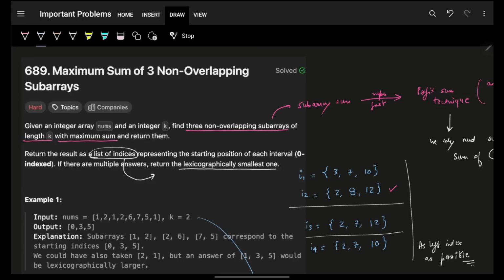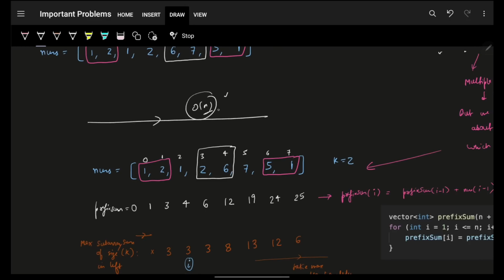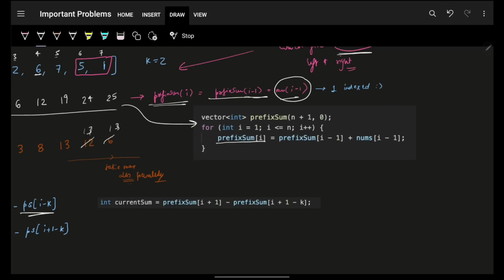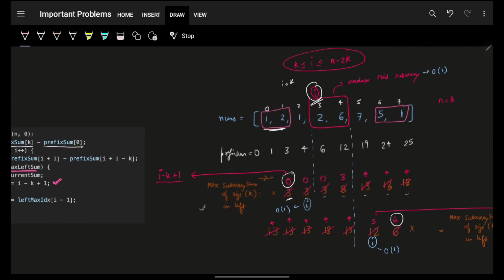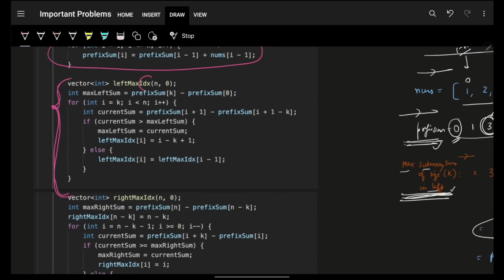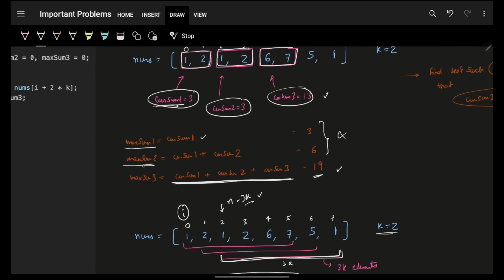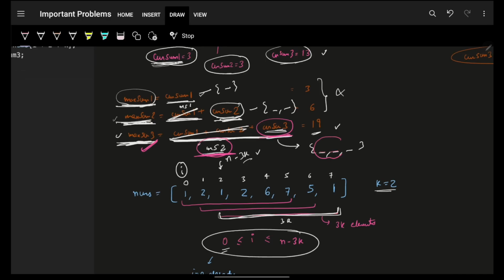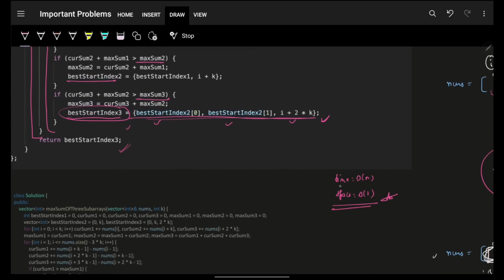689. Maximum Sum of 3 Non-Overlapping Subarrays | O(1) space | 2 Approaches | Sliding Window Hard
In this video, I'll talk about how to solve Leetcode 689. Maximum Sum of 3 Non-Overlapping Subarrays | Prefix Sums | Sliding Window Hard | O(1) Space

✨ Timelines✨
0:00 - Problem Explanation
2:00 - Lexicographical Meaning
3:30 - Prefix Sums Intuition
13:50 - Explanation along with Code Snippets
23:10 - Code Explanation
24:40 - O(1) space Intuition
28:00 - Explanation along with Code snippets
38:34 - Code Explanation